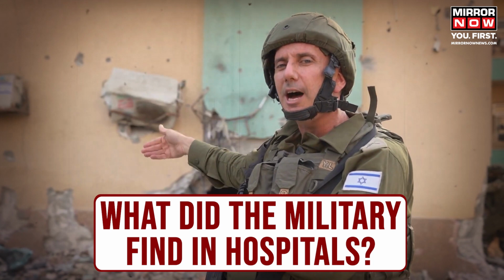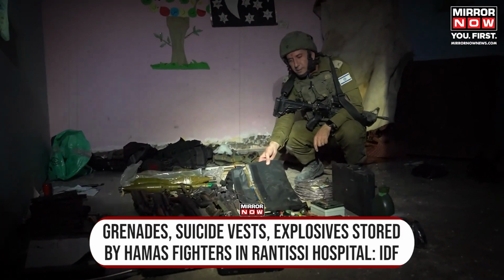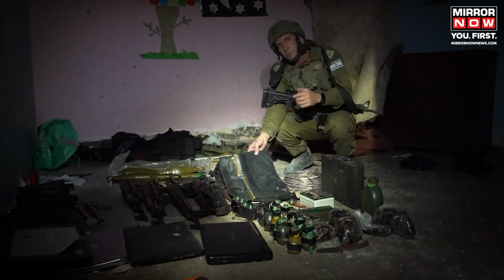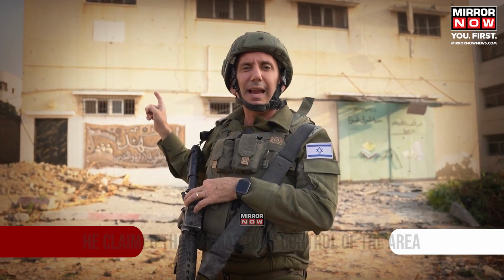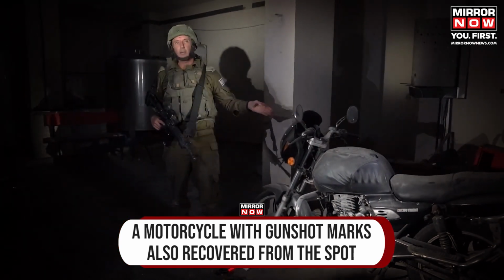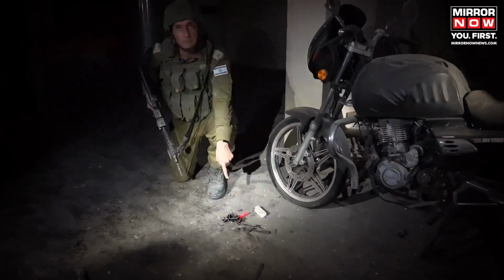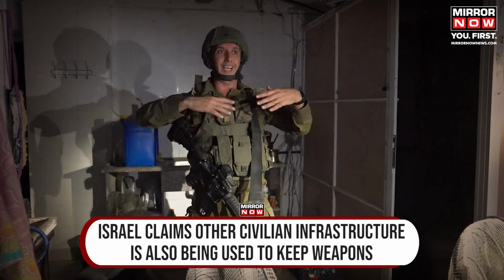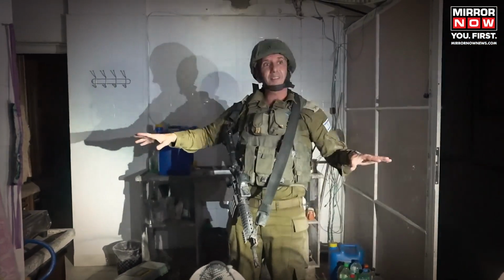Israel-Hamas War | IDF Shares Video of Weapons in Gaza Hospital | Claims "Hostages Held Here"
Israel-Hamas War | Israeli military has shared videos and photos of weapons in a Gaza hospital. Visuals show the basement of a children’s hospital filled with weapons. Grenades, suicide vests, explosives stored by Hamas fighters in Rantissi hospital. Rantissi Hospital was a paediatric hospital with a specialty in treating cancer patients. Israeli military said it found ‘signs’ that Hamas hostages were held here.  Full story here.